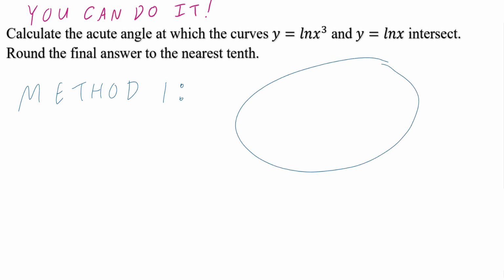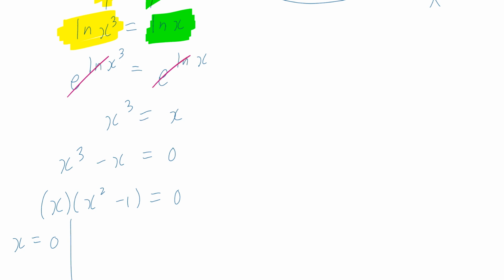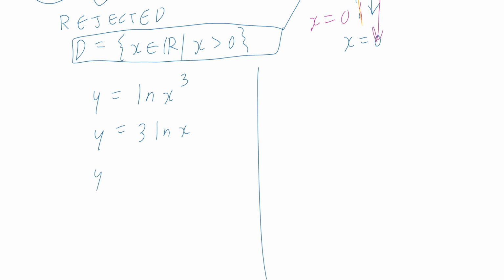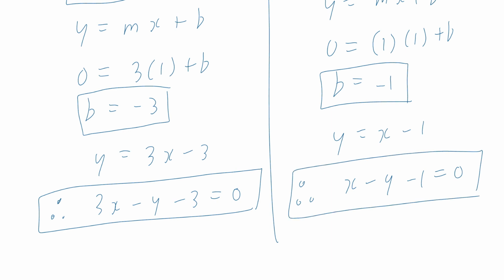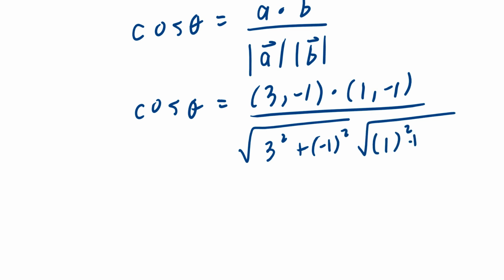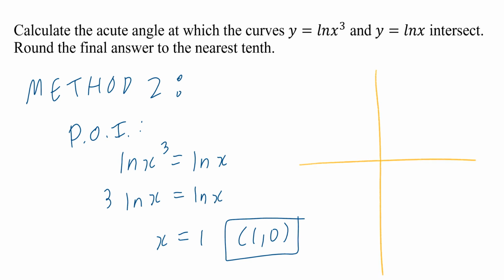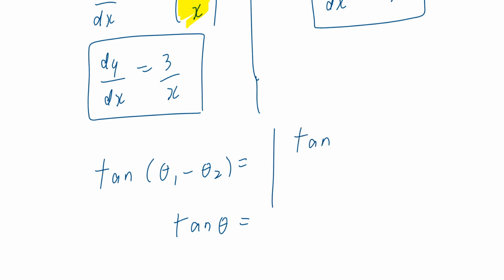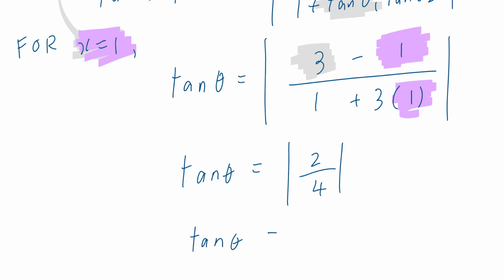Calculate the acute angle at which the curves y=lnx^3 and y=lnx intersect.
Method 1: [0:29]
Method 2: [11:14]